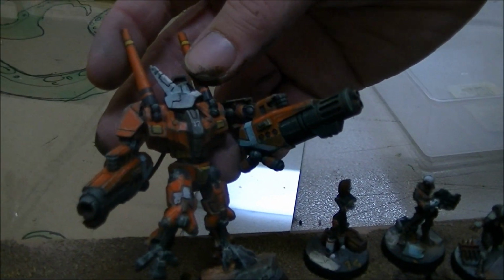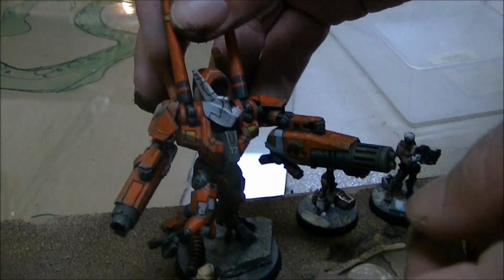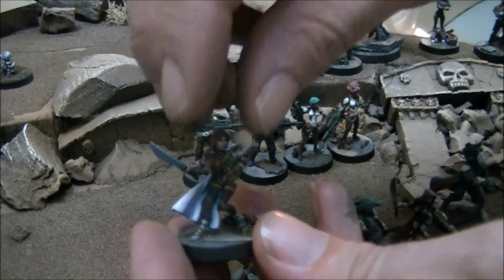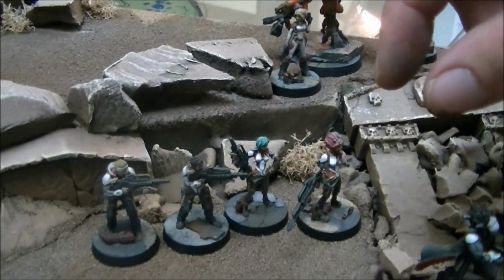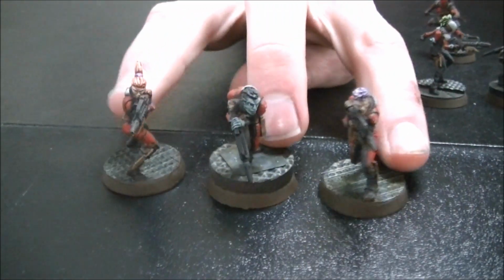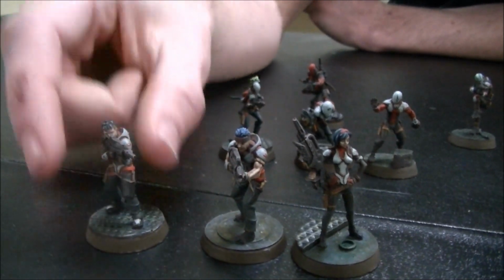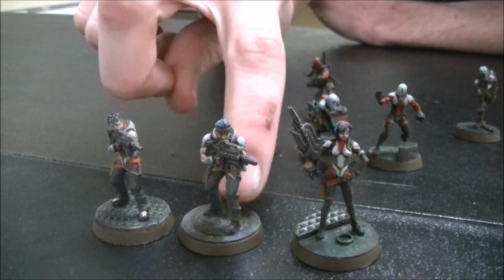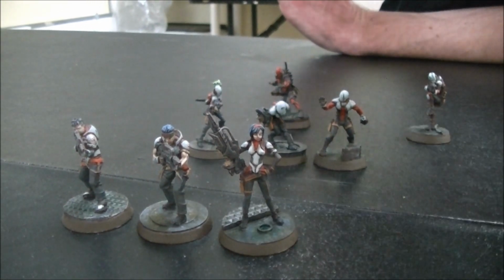Specialty Report - Infinity